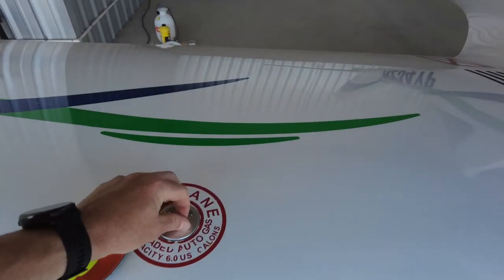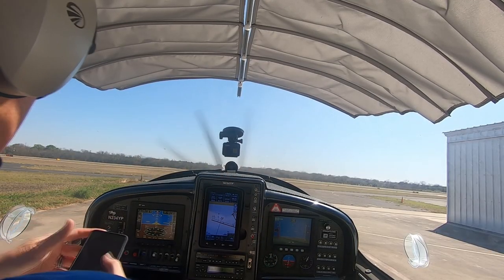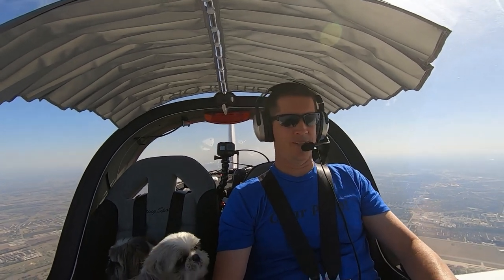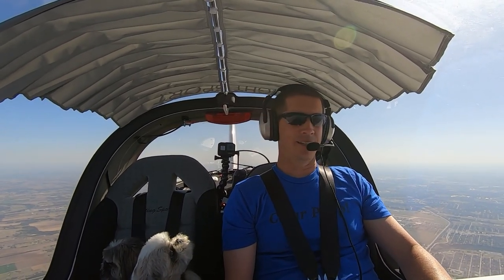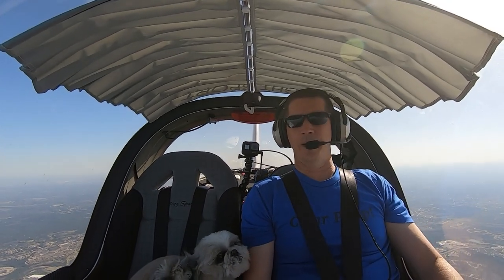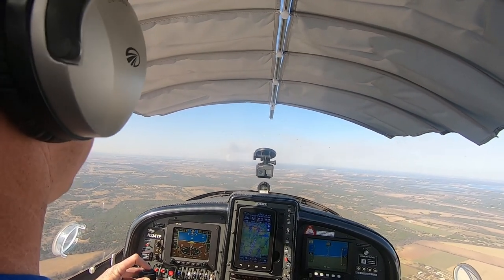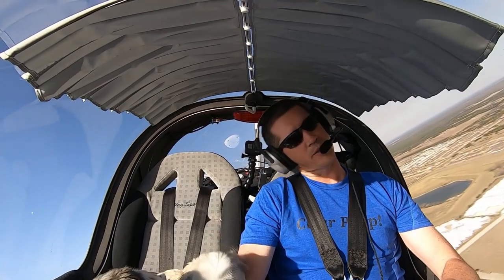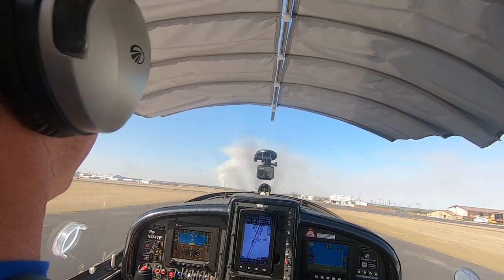N234YP Sting S3 Flying with Maverick and Goose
This was the first time that our two Shih Tzu's, Maverick and Goose went flying with me on a trip from KSSF (Stinson Field, San Antonio) to KILE (Killeen, TX). They did great and didn't seem to mind, so I guess that means we will have to fly together more. And no, we didn't copy the channels Flying Doodles/Sailing Doodles who also happen to have dogs named Maverick and Goose.